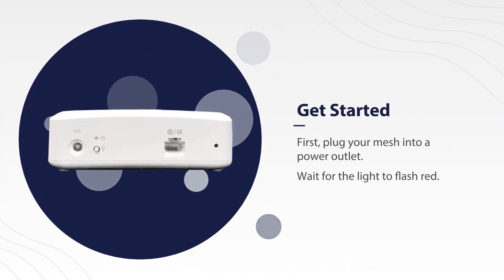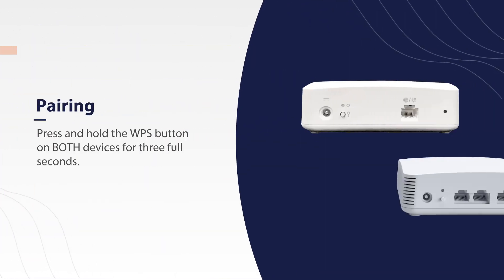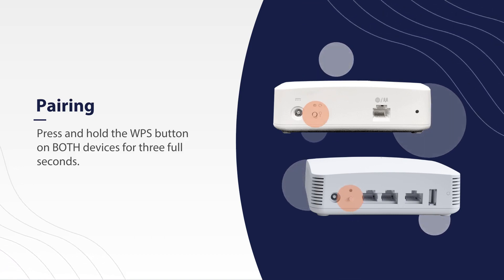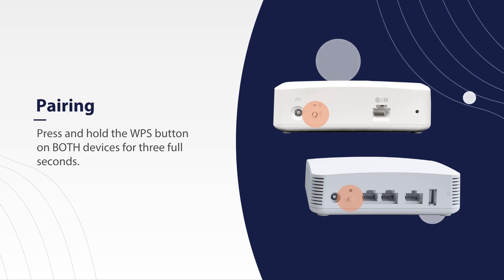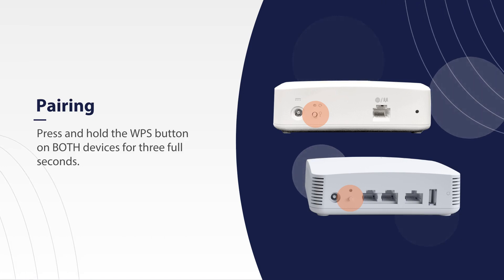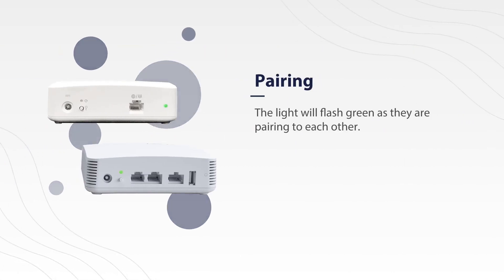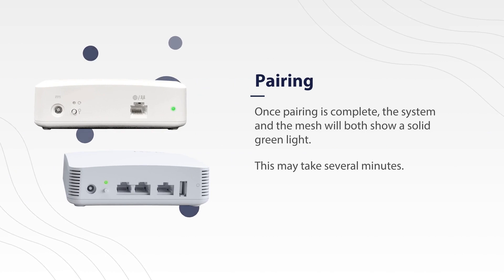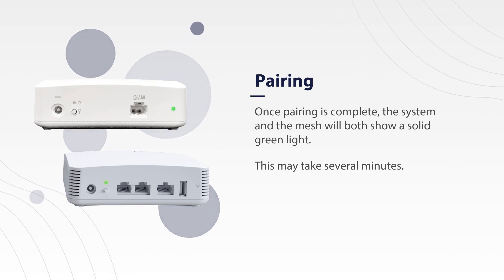How to set up your mesh GigaSpire u4 version